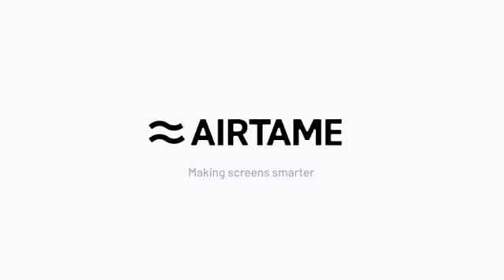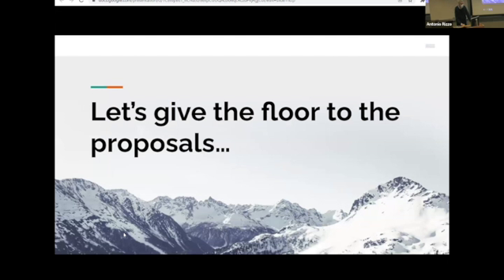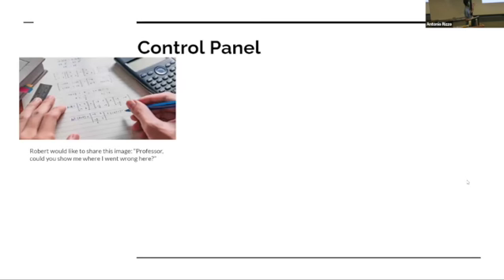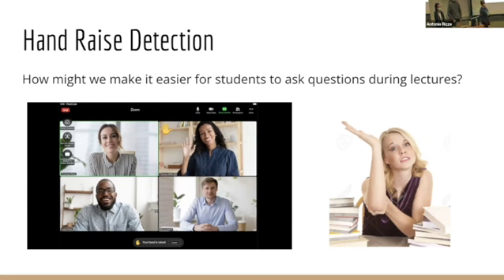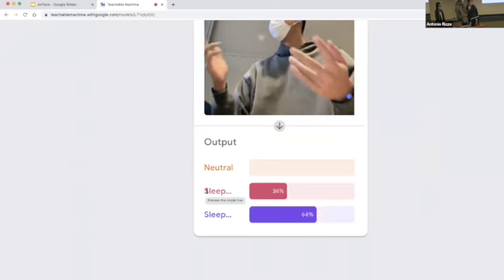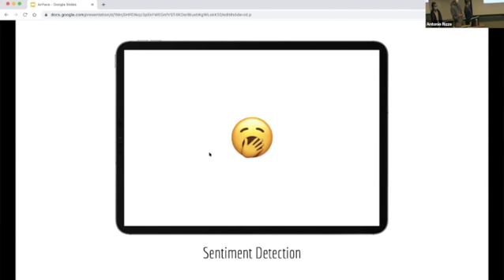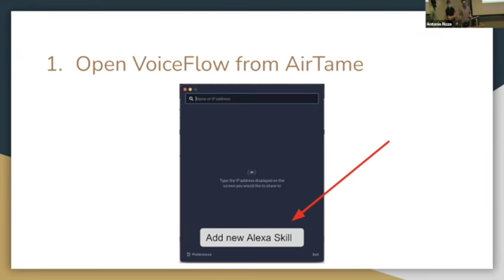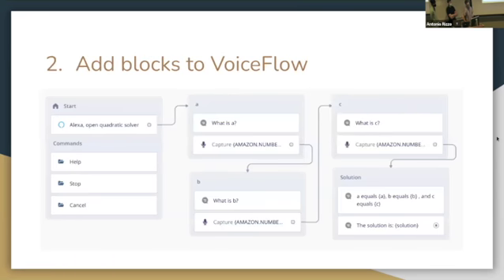ESE 459 Presentations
Design Thinking for IoT

Presentation of the four teams answering the design brief for ESE 459 Class at WashU, December 2021